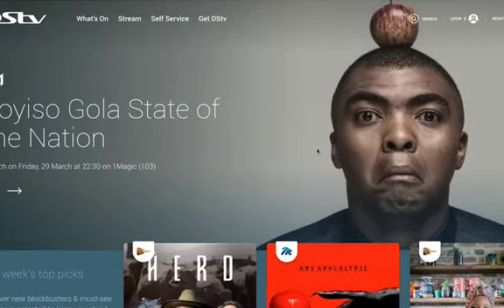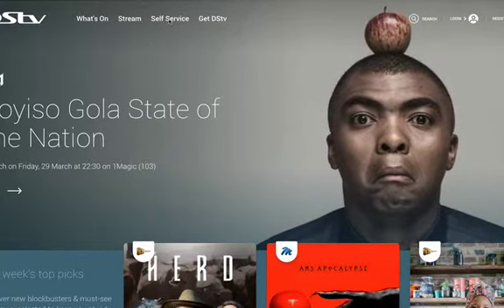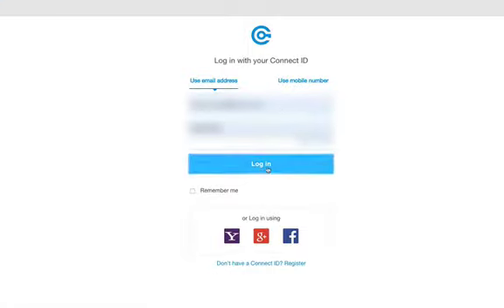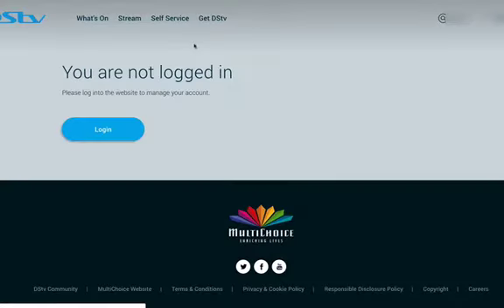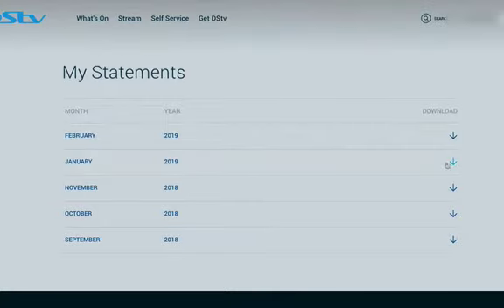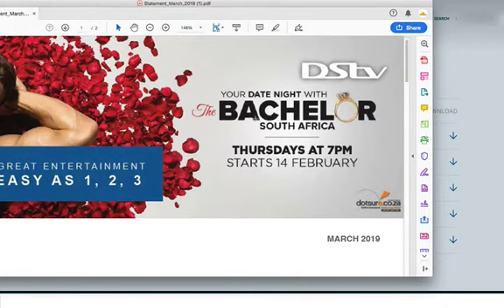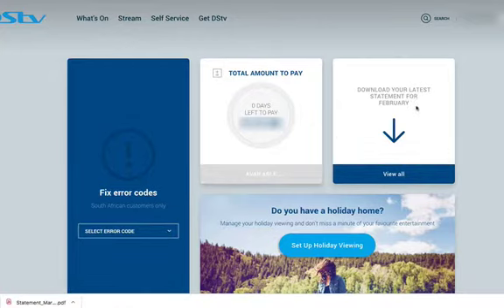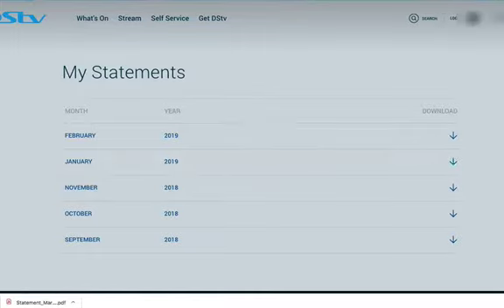How To Download Your DSTV Account Statements Online - Self Service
Watch the video to learn how to download your DStv account statements online on the DStv self service platform.